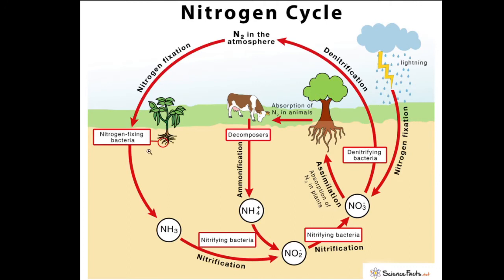Ecology: Carbon and Nitrogen Cycles